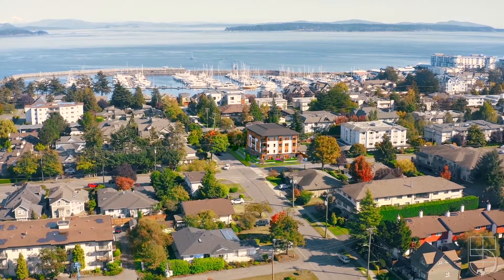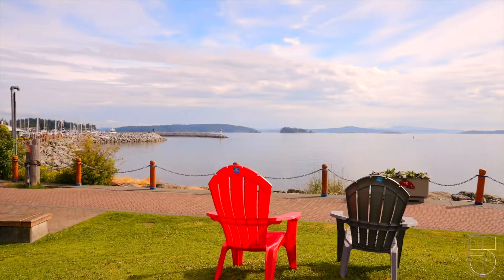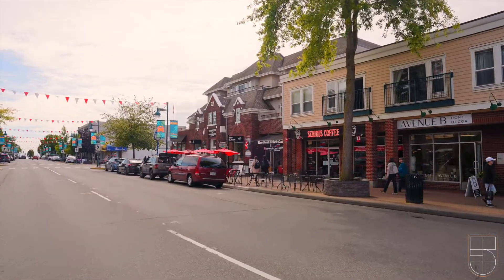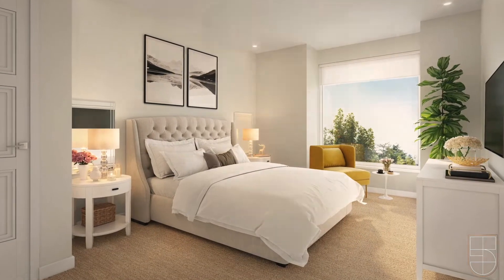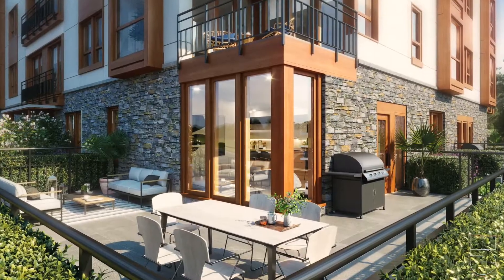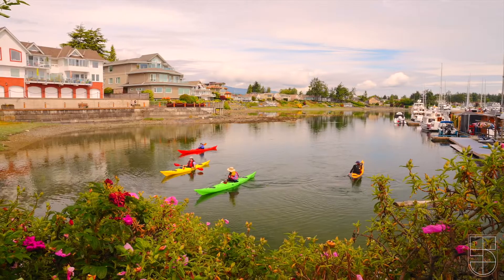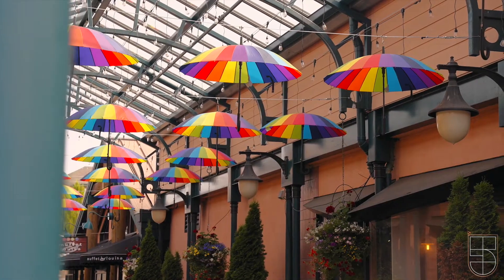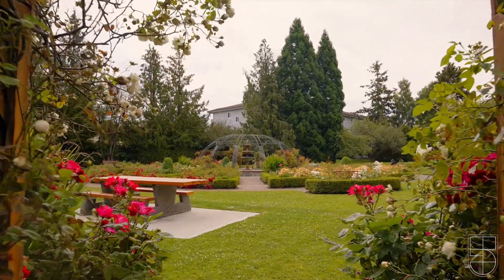New Condos in Sidney, BC | The Fifth and Henry Presales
Introducing the Fifth on Henry, located in beautiful Sidney, BC just 20 minutes north of Victoria, BC. This boutique collection of 19 residences located a short stroll to the ocean and Beacon Ave.

19 luxury residences including 4 patio homes
✅ All 2 bedroom units are corner units with high-ceilings, big windows and lots of natural light
✅ Spacious layouts (most units are 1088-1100+ sq/ft, patio homes 1330+), proper entry, dining space, pantry, 4 pc en suite.
✅ Air conditioning
✅ Bosch Appliances
✅ Custom millwork, Designer kitchens, Over-sized islands, Gas fireplaces, Wide plank engineered wood flooring
✅ Secure underground parking / separate storage / bike locker / EV charging.
✅ A quiet residential neighbourhood 2 blocks from the ocean, 5 minutes walk to Downtown.